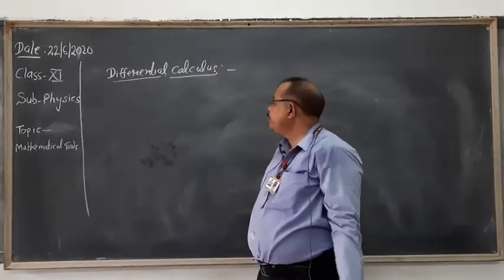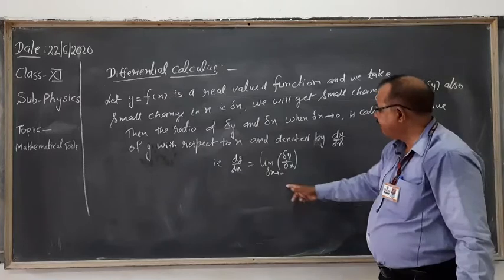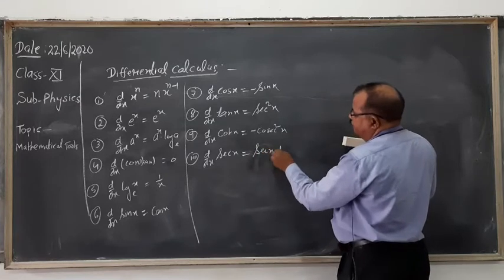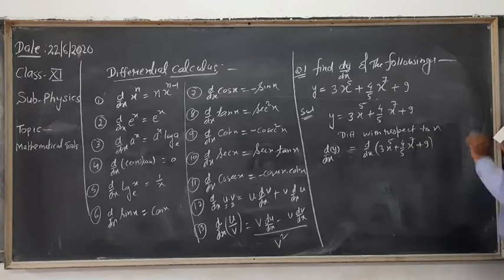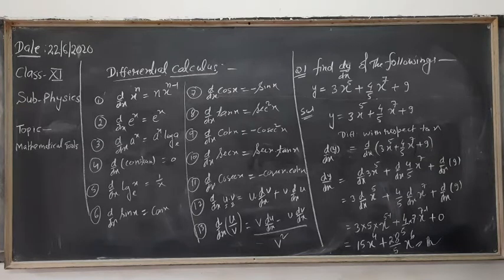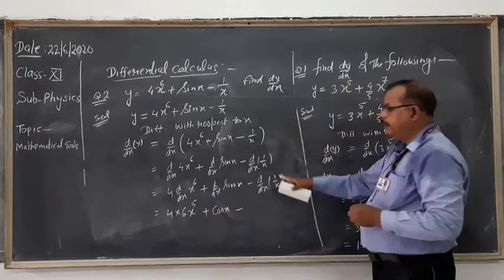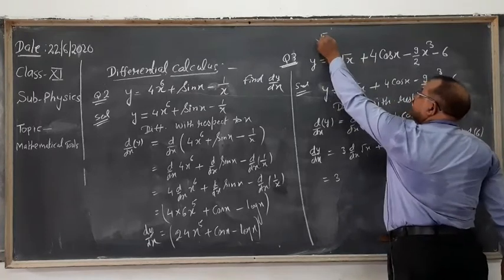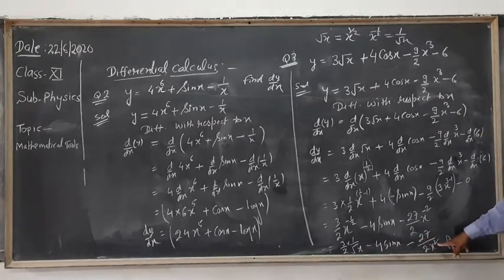XI Physics Ch-1 Mathematical Tools